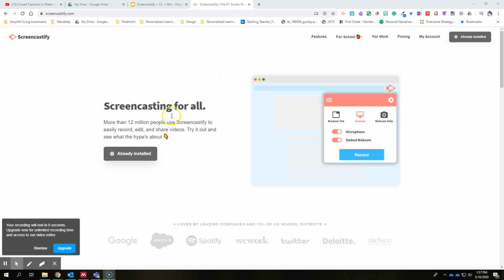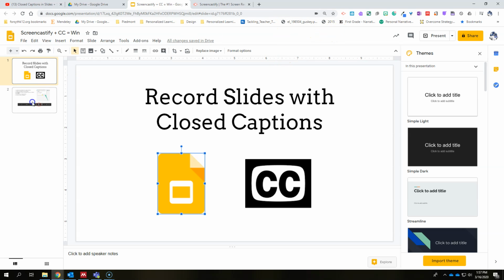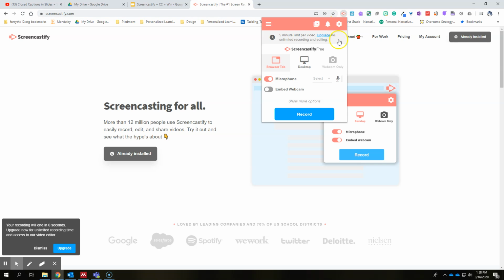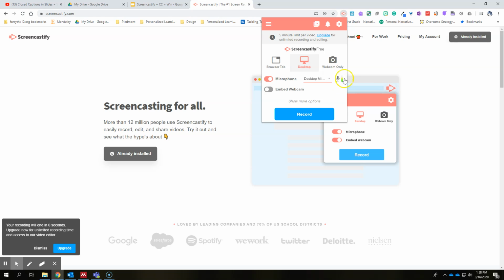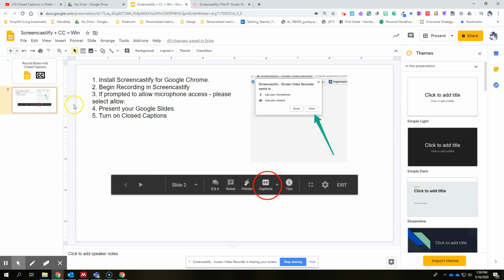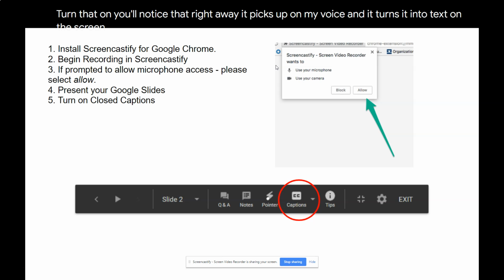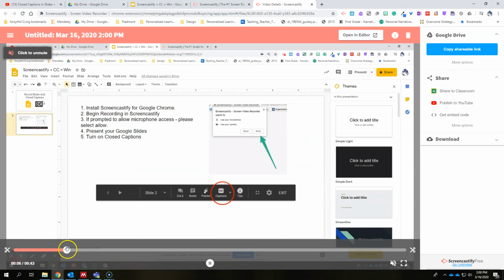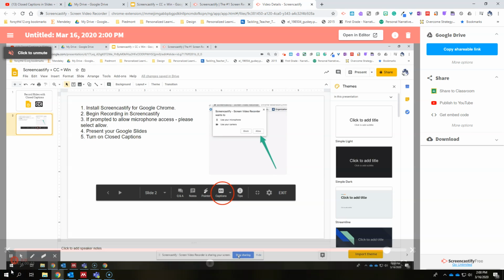Google Slides and Screencastify